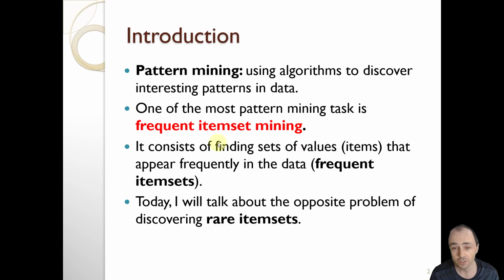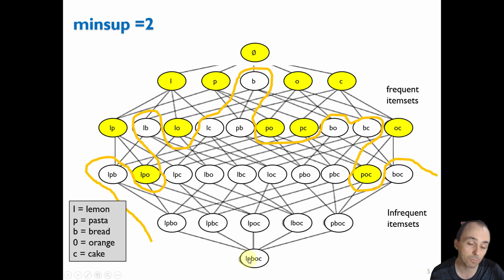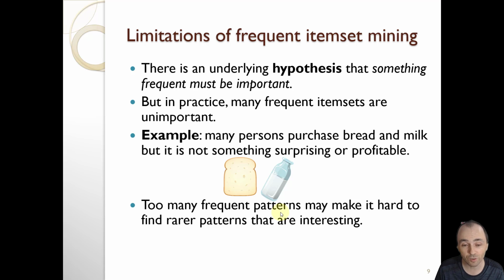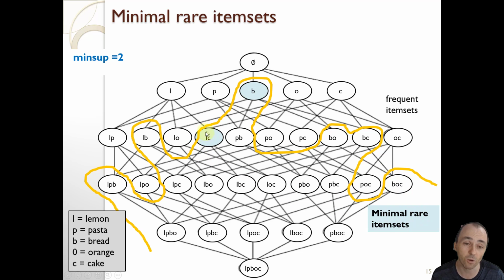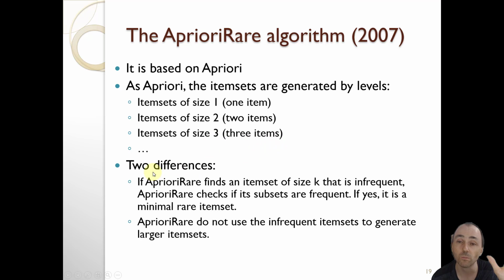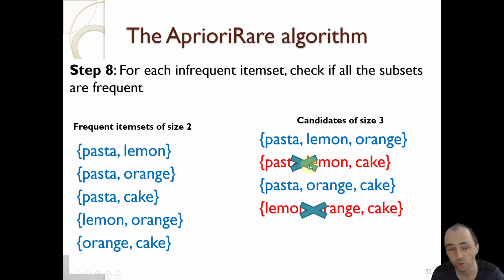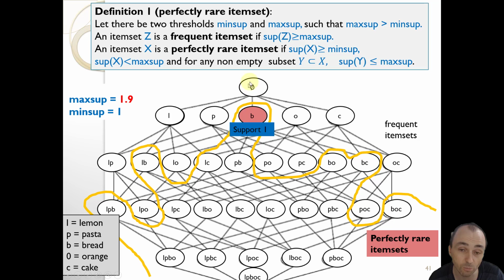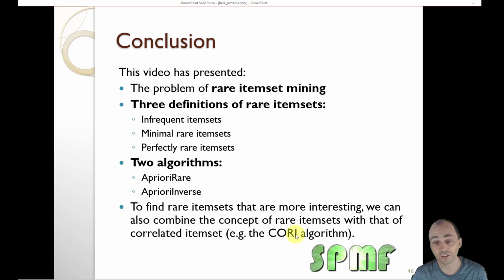Rare Itemset Mining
This video explains how to discover rare itemsets in data. The concepts of infrequent itemsets, minimal rare itemsets and perfectly rare itemsets are explained, and the AprioriRare and AprioriInverse algorithms are discussed.